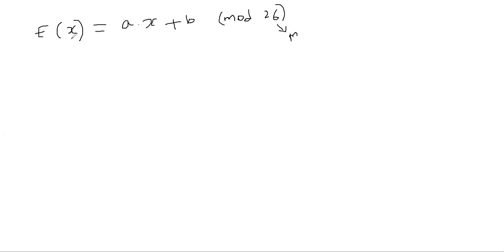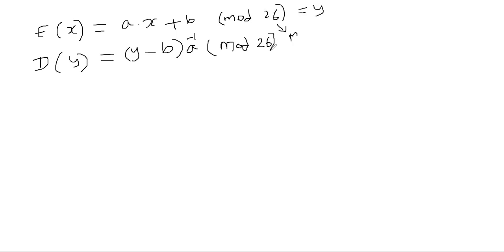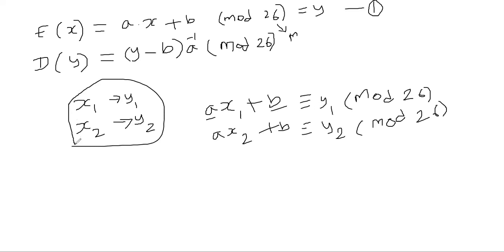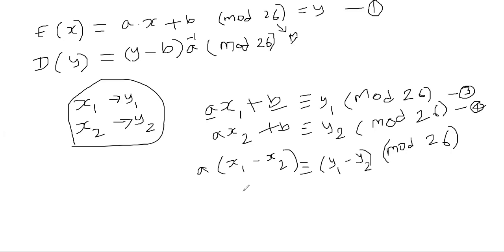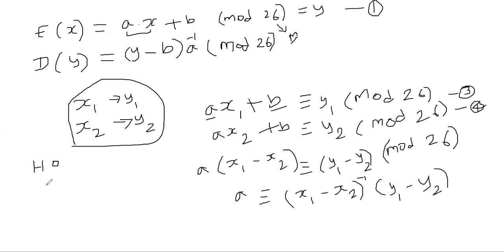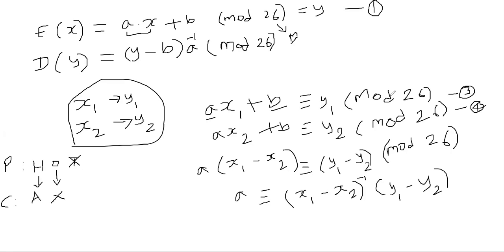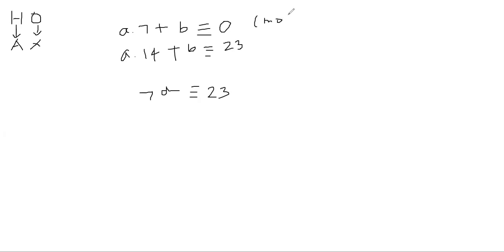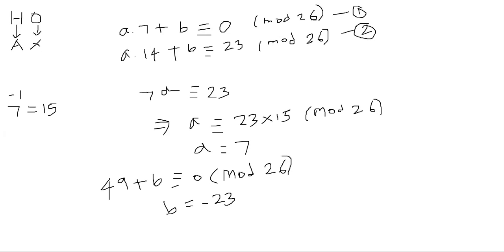Affine Cipher - Part 3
A demo of how the affine cipher can be broken using known-plaintext attacks.